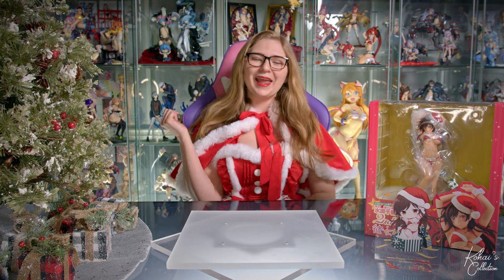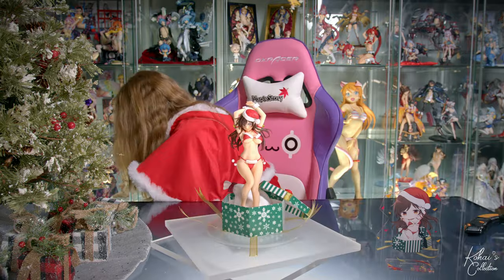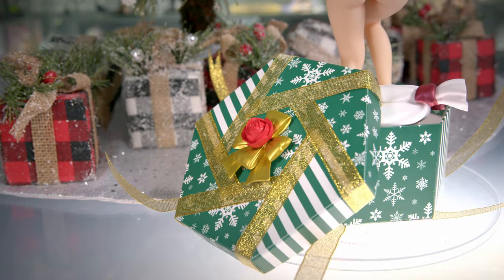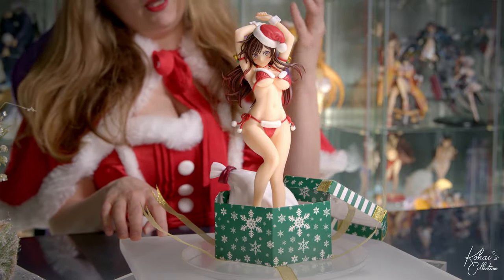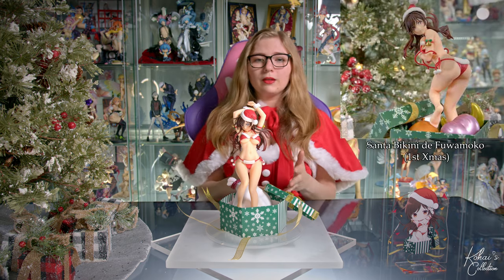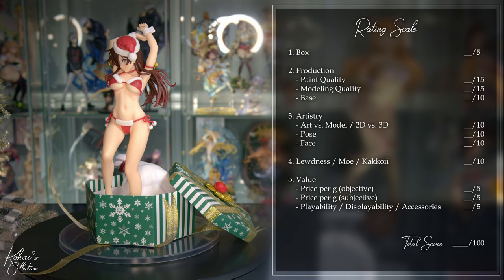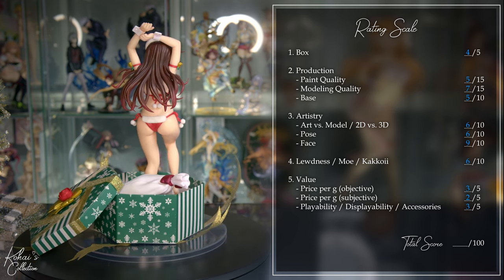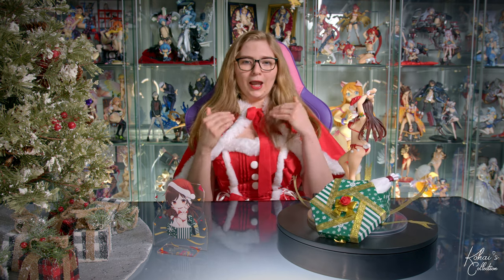Chizuru Mizuhara - Santa Bikini de Fuwamoko - 2nd Xmas - 1/6 Figure 【 Unboxing / Review / Rating 】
A second cultured Christmas with the beloved Chizuru Mizuhara! Let's see how she stands against the first version.

Chapters:
Intro - 00:00
Box - 00:30
Unboxing - 01:02
Initial Impressions - 01:24
Paint - 02:00
Modeling - 02:53
Base - 03:59
Art vs. Model - 04:55
Pose - 05:52
Face - 06:20
Moe - 06:37
Rating - 06:55
After Thoughts - 09:10
Outro - 09:37

Want to know what we use in our Detolfs for displays?

1: Primary acrylic stands we use for all figures, even up to 1/4 scale
2: Secondary acrylic stands for situations our primary cannot be used

Pro Tip: For situations where the figure sits unbalanced on the stand, flip the acrylic stand over and set the figure on the feet of the stand!

If you appreciate this channel and would like for us to cover other Wonder Festivals, please consider leaving a donation to get us back to Japan :) When you donate, please leave a name you'd like to be shared with the public as we'll list you as a sponsor the next time we go to WonderFest!

*Have Fan Art?! We'll add it to the end of our next review!*
Please submit a full resolution copy, your socials, and send here:

*Want to Support Us and Help Us Grow?*

Thank you for all your love and support! We're excited to take this journey with you!